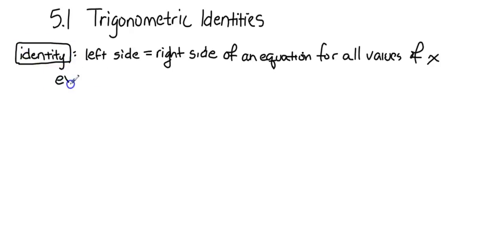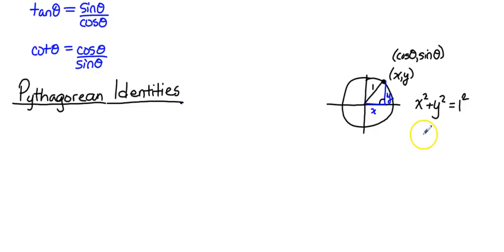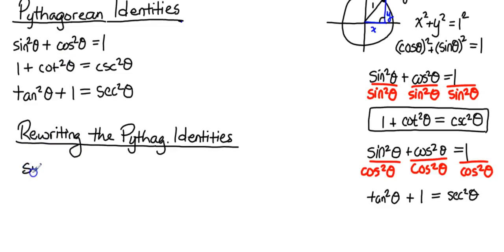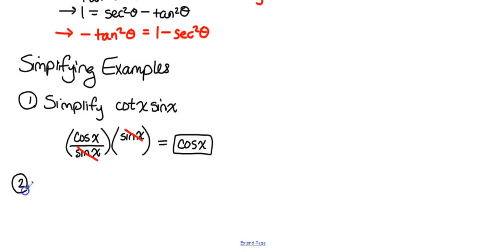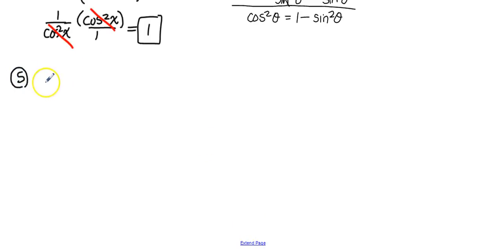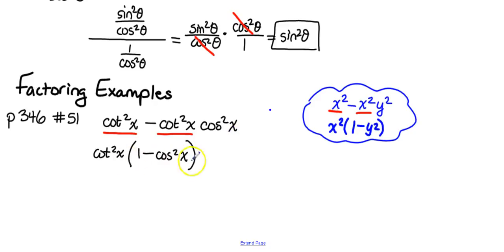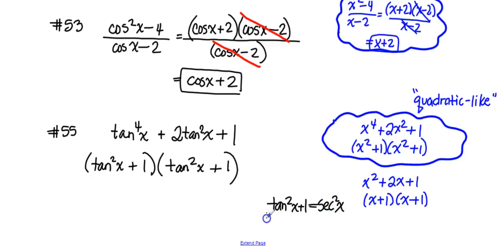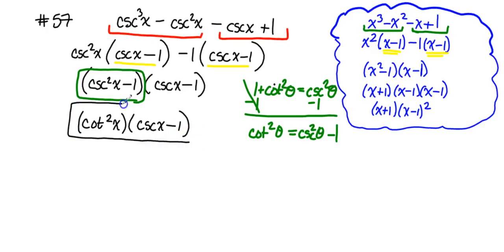5.1 Day 1 - Simplifying using Trig Identities